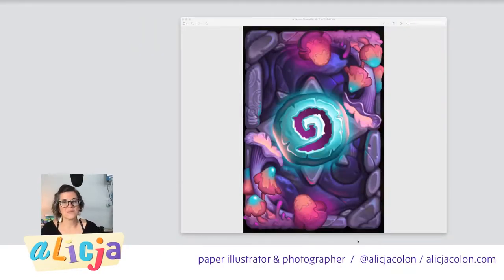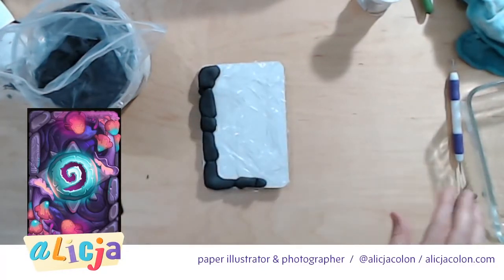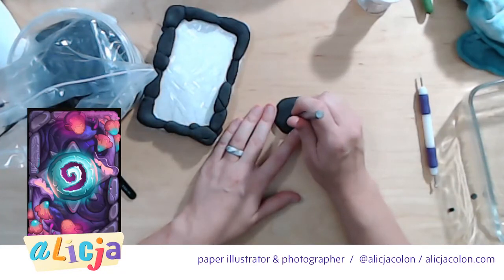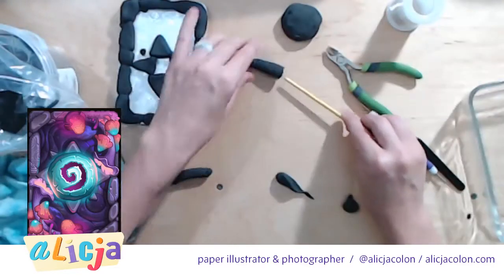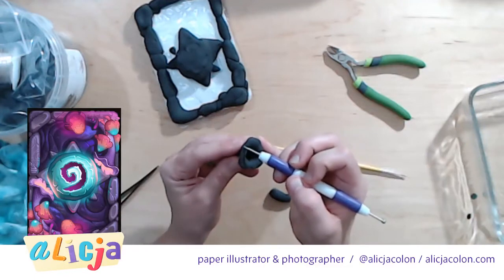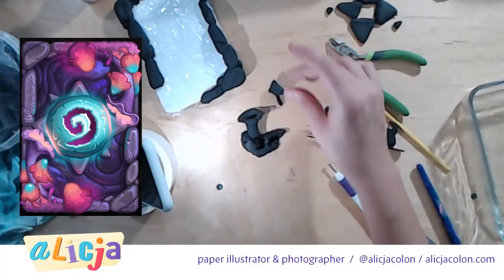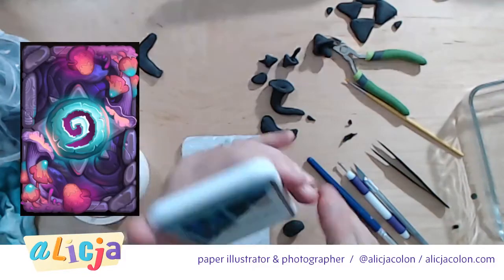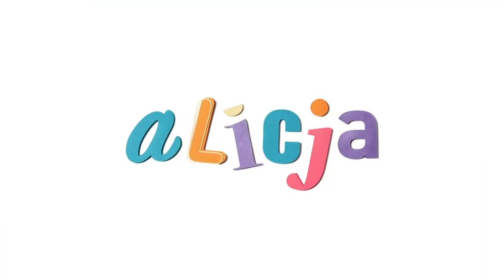Hearthstone Blushroom Recreate - Part 1: Modeling Foam Clay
Alicja crafts and molds the base of Blushroom using Modeling Foam Clay.

This video is an edited version of a 2-hour livestream. Join Alicja live, every Tuesday & Thursday at 9am eastern, or see past full livestreams